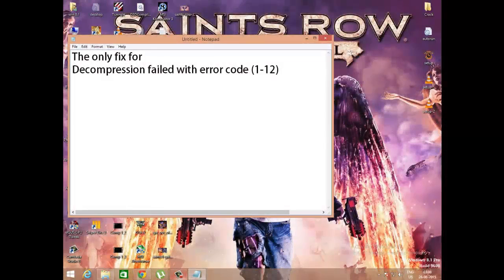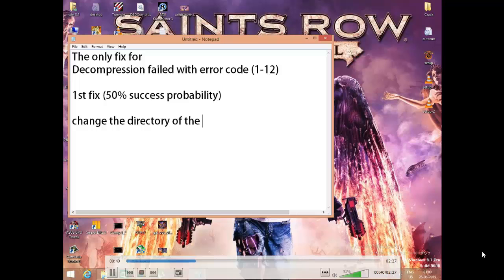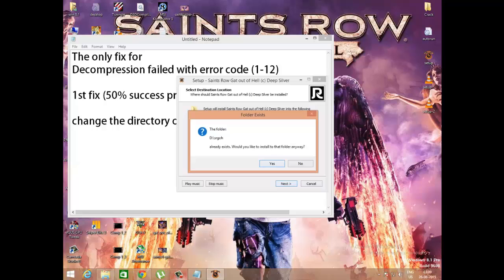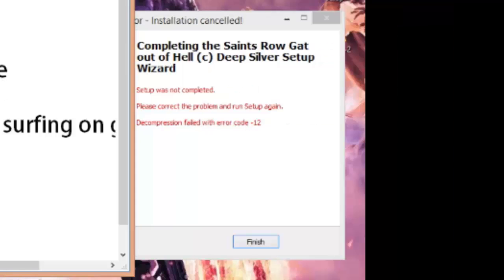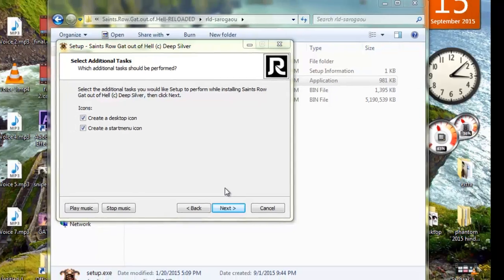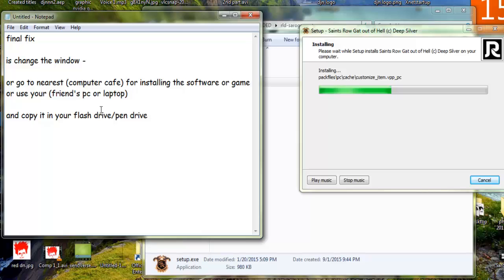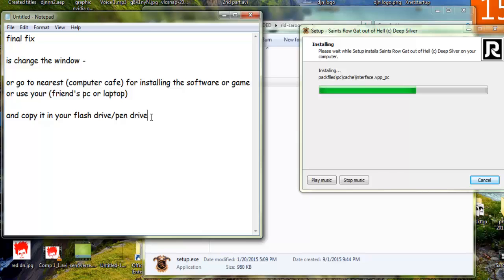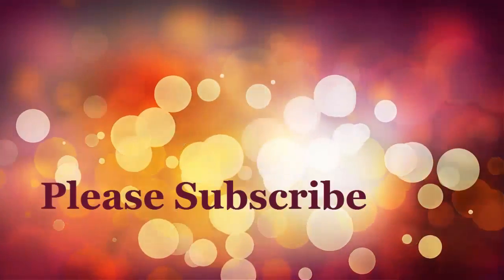decompression failed error fix 100%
follow my new video for more information on changing the window

final fix is here

at last i fixed this thing. please comment if u face any issues